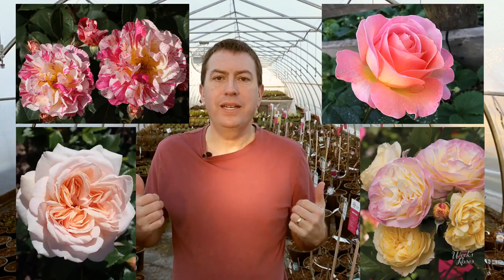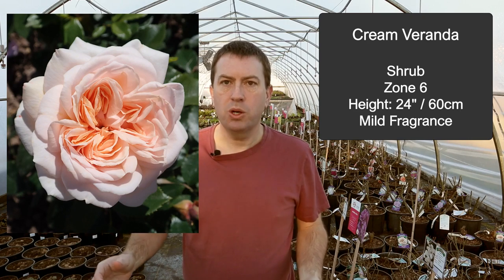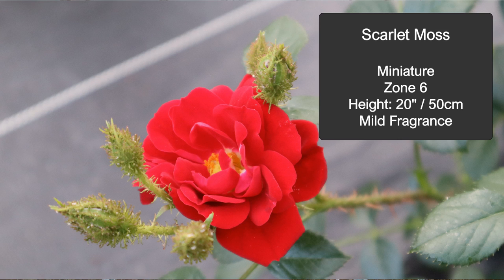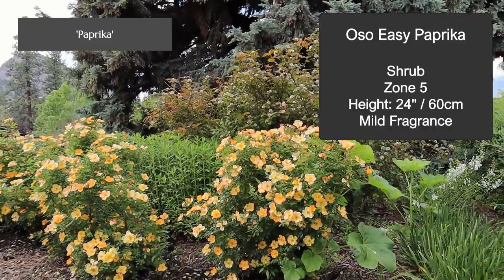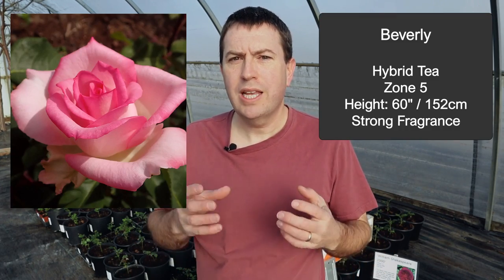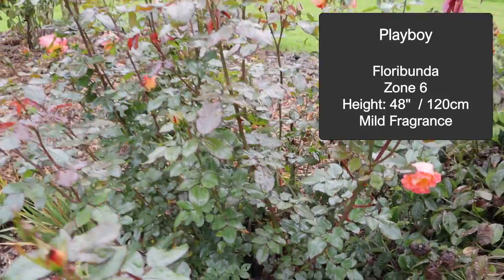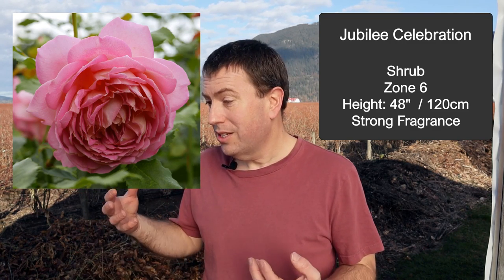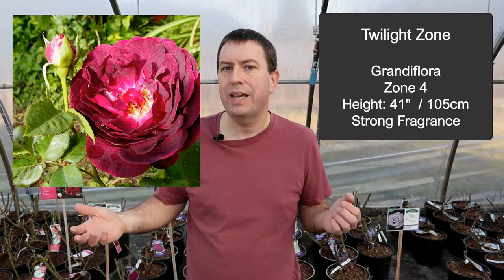20 Great Roses for Containers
Enjoy roses in a grower's pot or decorative container on your patio or out in the garden! Here's a selection of compact (mainly) roses up to around 4ft height with regular pruning. There are literally thousands of roses you could choose to grow in pots, but I've selected these for their range of colors, bloom forms, fragrance and other special qualities. Definitely feel encouraged to add your own pics of roses you've enjoyed growing in pots instead of planting right in the ground.